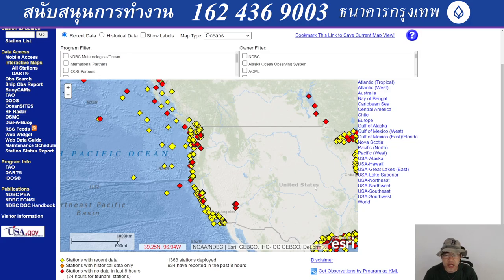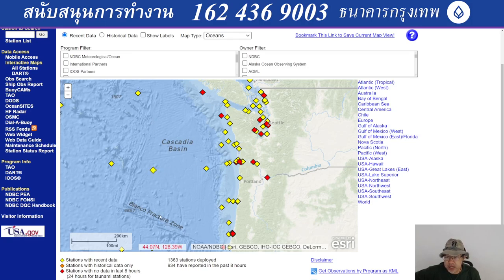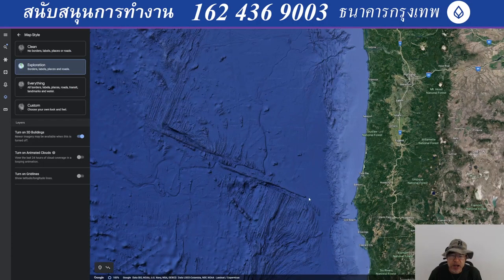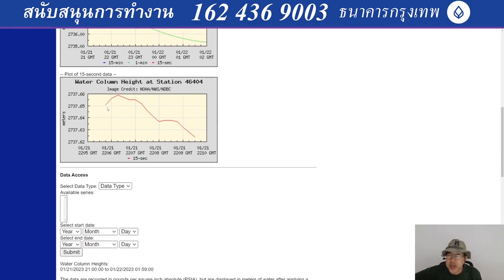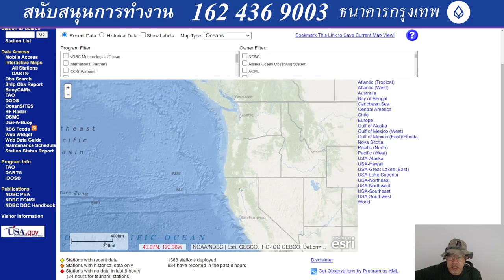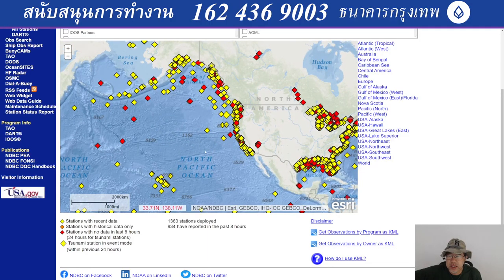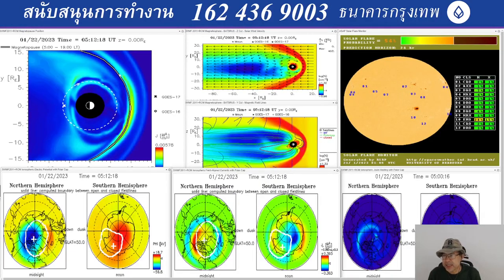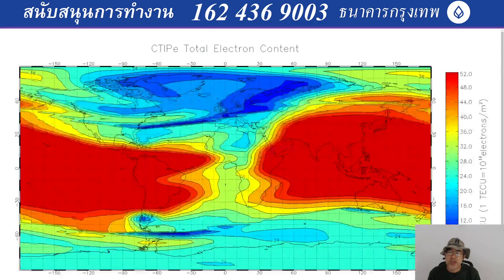202301220530UTC Bouy 46404 off shore Washington and Oregon should indicated underground crack or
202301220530UTC Bouy 46404 off shore Washington and Oregon should indicated underground crack or land slide, not sink hole